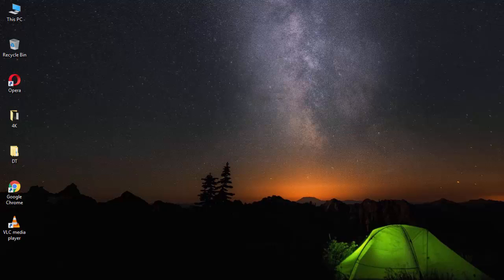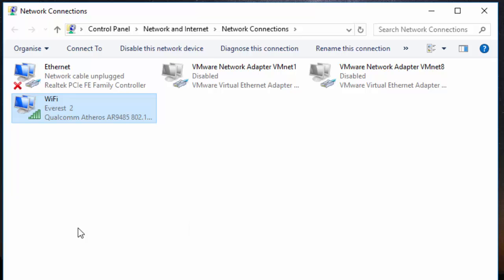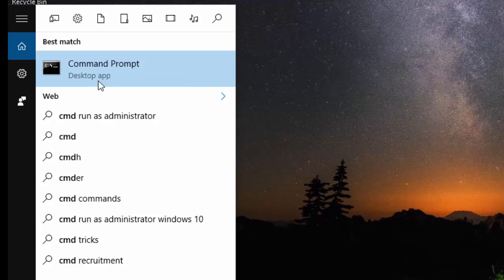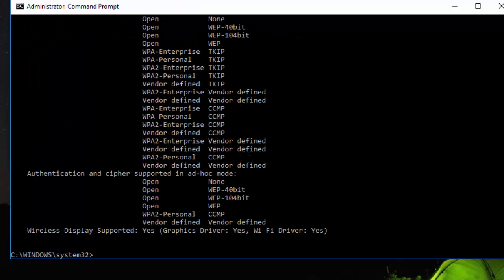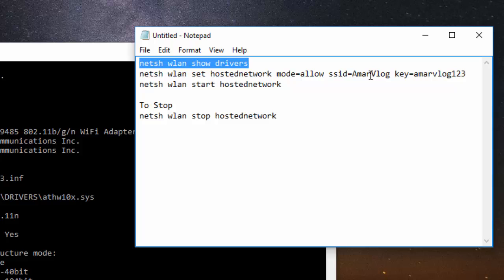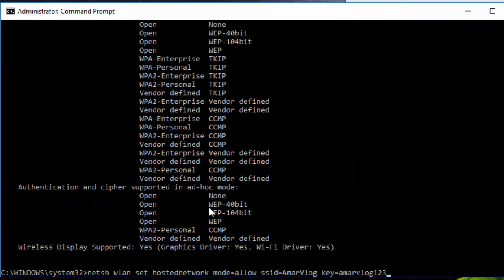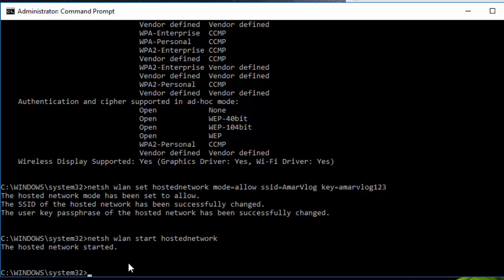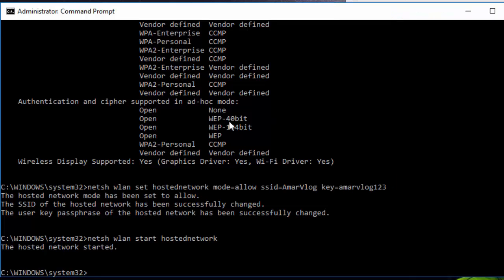Use Your Computer As WiFi Router Without Any Software ✔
On this video I will show you how we can create WiFi hotspot from our computer and use it like a WiFi router without using any software. We will use few commands to create WiFi Hotspot and as I said we don't need any third part software.
Here are the commands:
netsh wlan set hostednetwork mode=allow ssid=AmarVlog key=AmarVlog123

With this method you will be able to create wifi hotspot in windows 10, not only in windows 10 but you will be create wifi hotspot in windows 7 and windows 8 also if your adapter supports hosted network. So, you will not need any software to create wifi hotspot with this method. You can create wifi hotspot without any software.